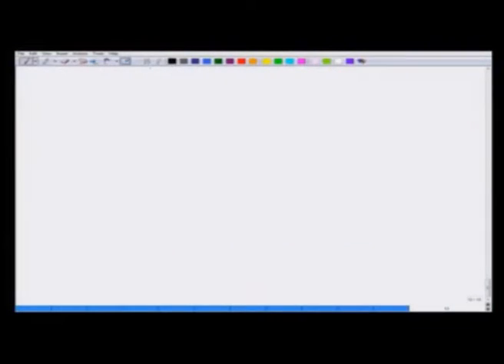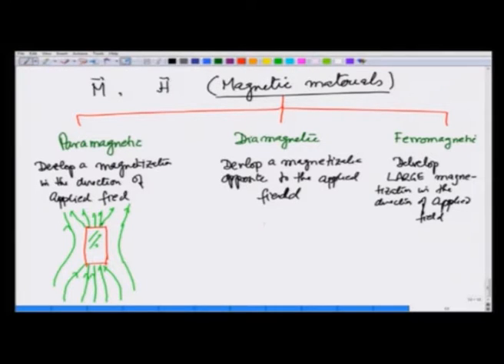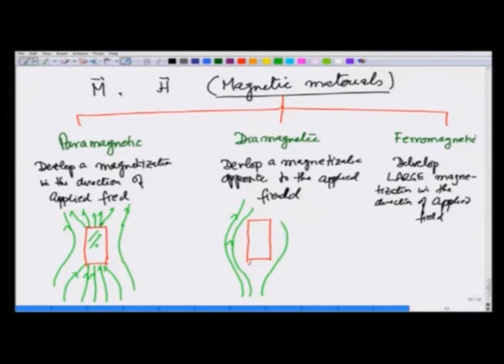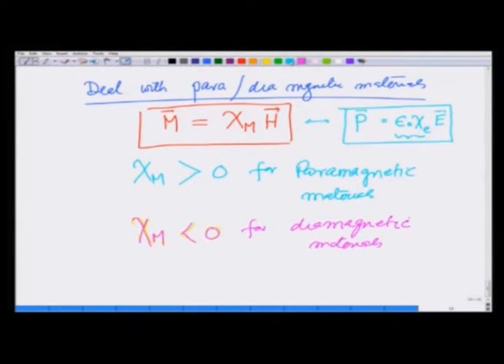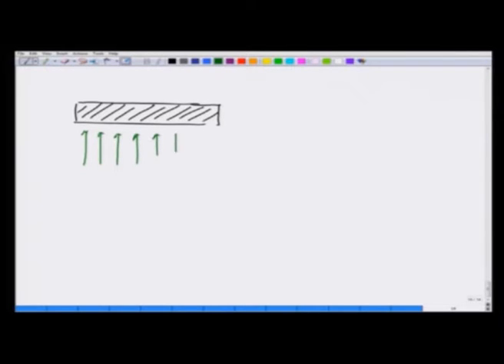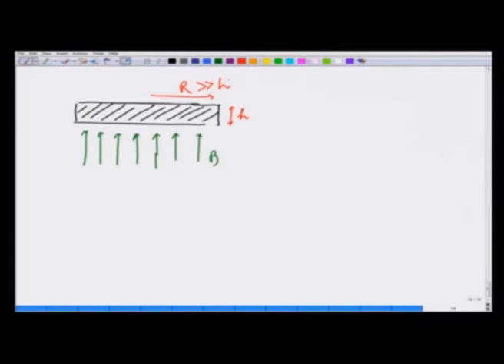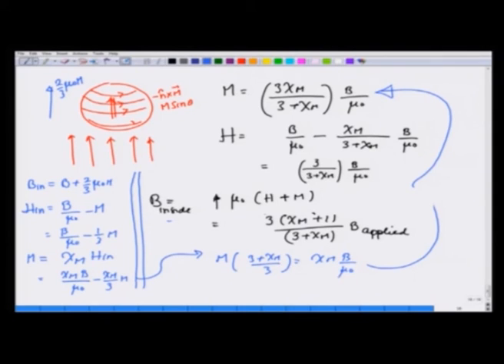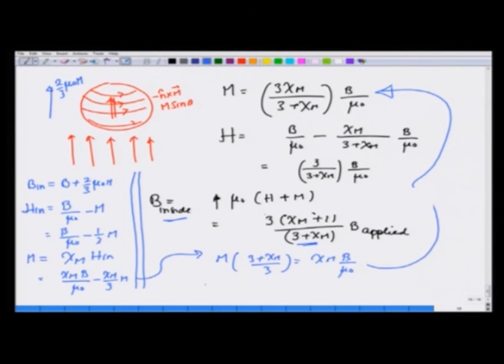Solving for Magnetic Field of a magnet in presence of Magnetic Materials (CH_18)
Subject  :Physics
Course name:Introduction to electromagnetism
Name of Presenter:Prof. V. Balakrishnan